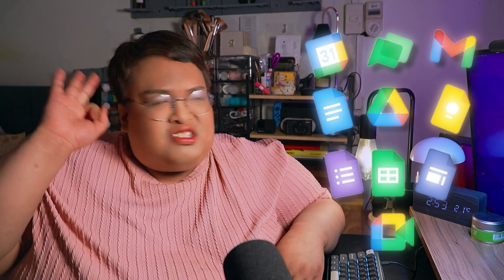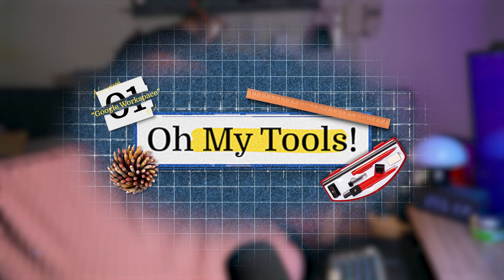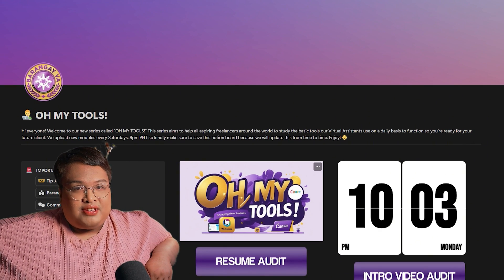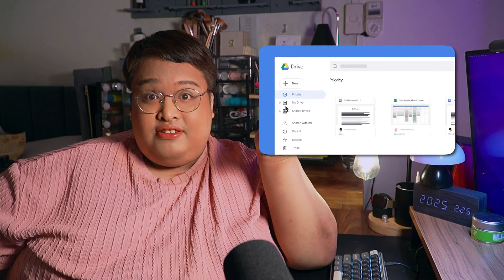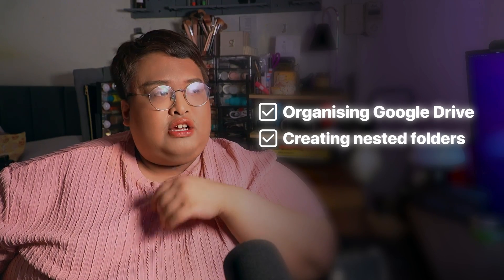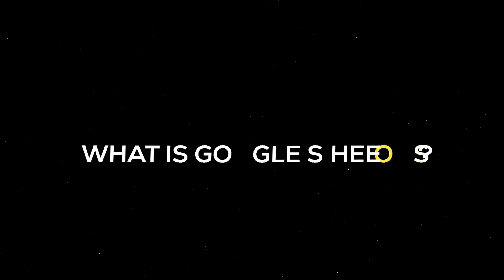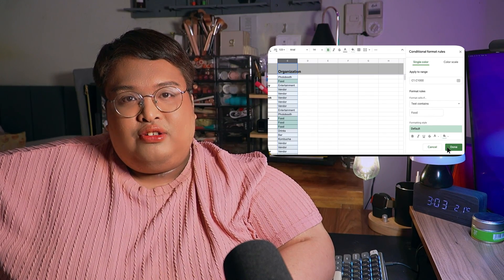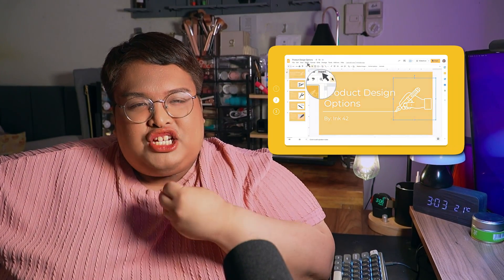MASTER Google Workspace First! (Essential Guide) | Module 1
🔥 Struggling to start as a freelancer/remote worker in 2025? Learn the #1 tool stack clients demand! This video reveals EXACTLY how to master Google Workspace – Gmail, Calendar, Drive, Docs, Sheets & Slides – to land your dream remote job.

⏰ TIMESTAMP LINKS:
00:00 - Why Google Workspace is NON-NEGOTIABLE
01:04 - Google Workspace vs. Microsoft 360 (Client Preferences)
02:12 - GMAIL MASTERY
03:25 - CALENDAR & APPOINTMENTS: Booking, Color Coding, Meet Integration and more
04:18 - GOOGLE DRIVE: Organization & Sharing Secrets
04:58 - DOCS, SHEETS & SLIDES: Advanced Tips

✅ Before applying as a freelancer please learn these CORE SKILLS:
• Calendar automation & appointment scheduling
• Drive folder structure for clients
• Sheets formulas (IF, P&L, etc.)
• Professional document/presentation workflows

💼 Perfect For: Virtual Assistants, Freelancers, Remote Job Seekers, Online Business Owners

FREE VA Course
Partner with me
Let me help you source VAs